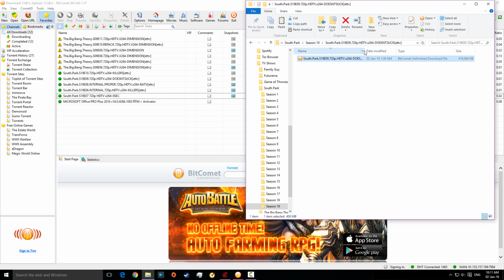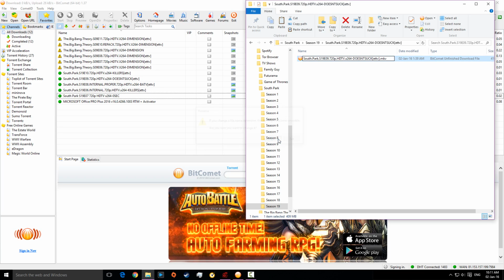How to Play Unfinished Torrent Files at 100%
Also you should run a check on the file BEFORE doing this just to make sure that the file is actually downloaded.

In this video I will be showing you how to play, or make work, torrent files that say they are finished even though the file remains as an unfinished file.